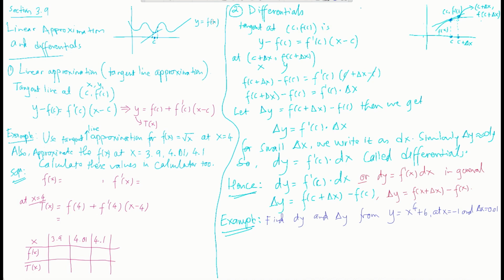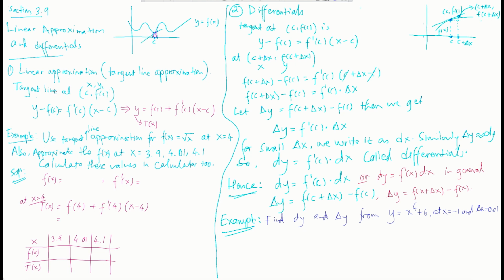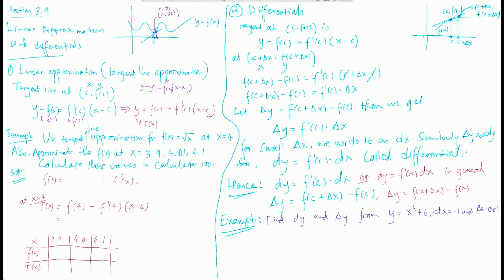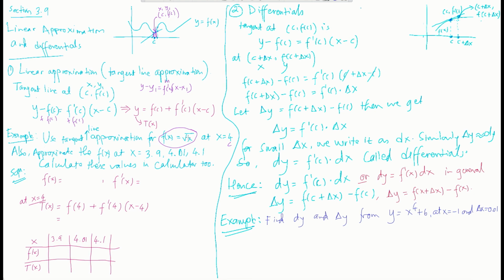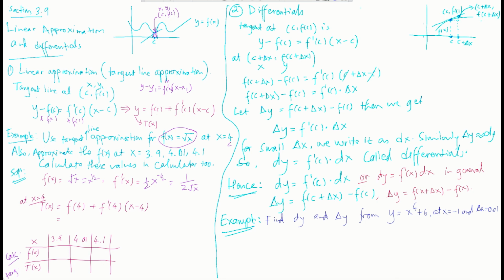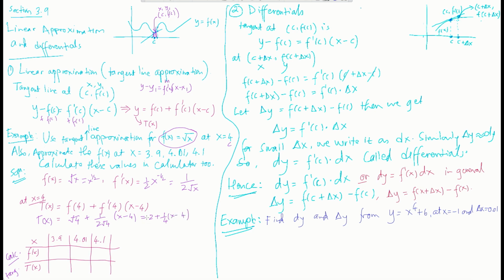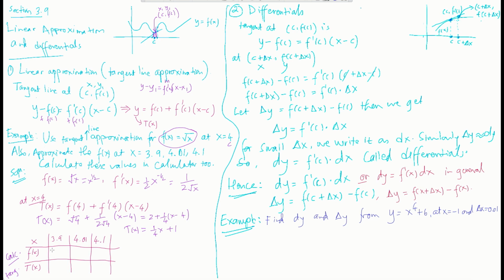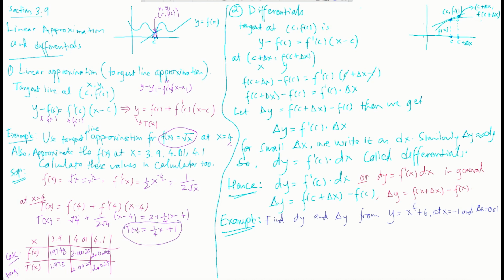V88 Linear approx 1